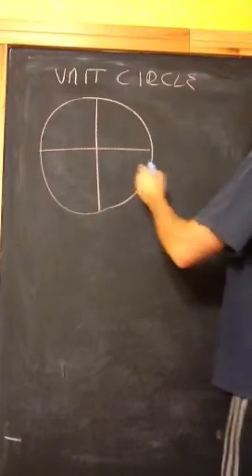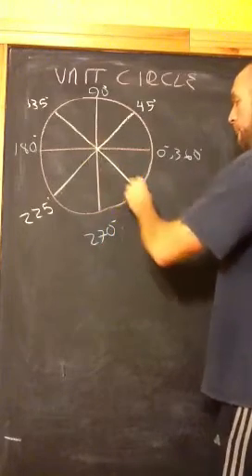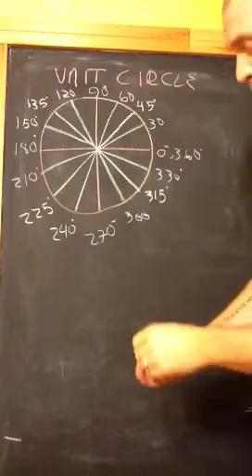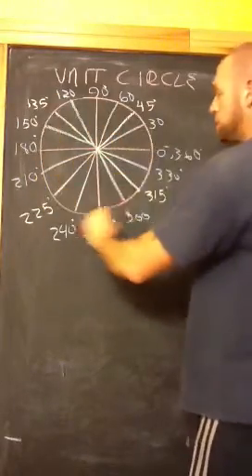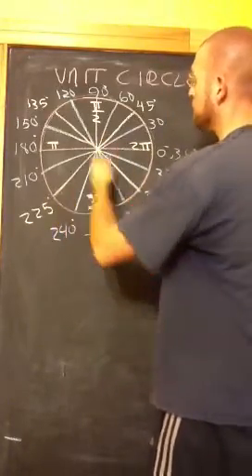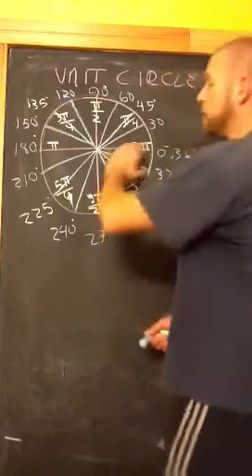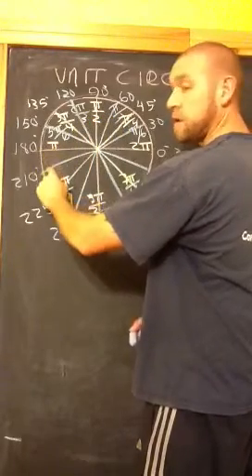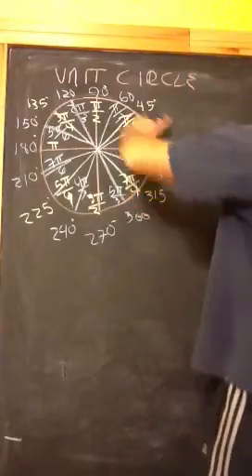Unit circle basic